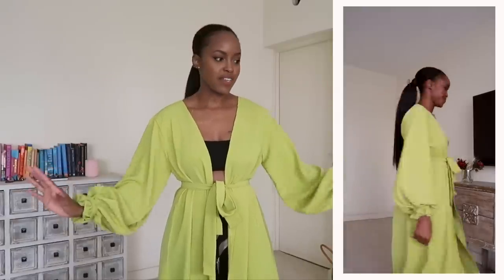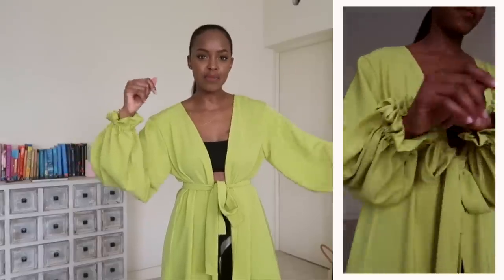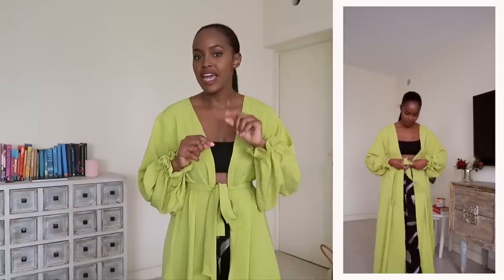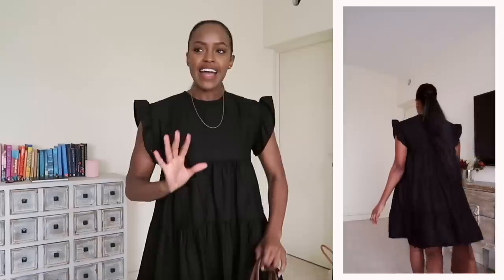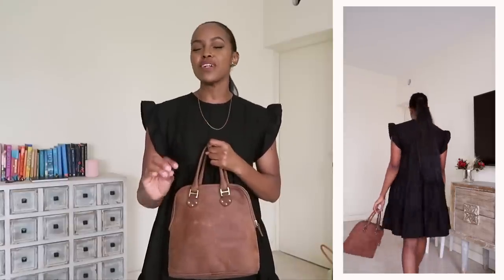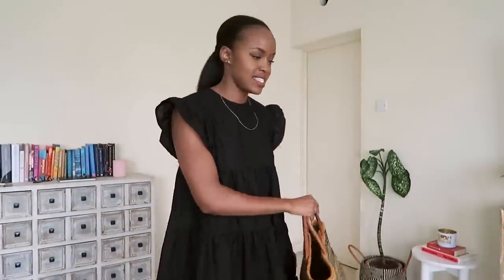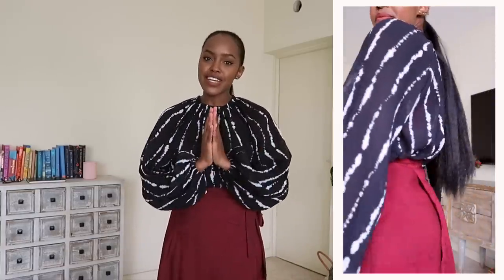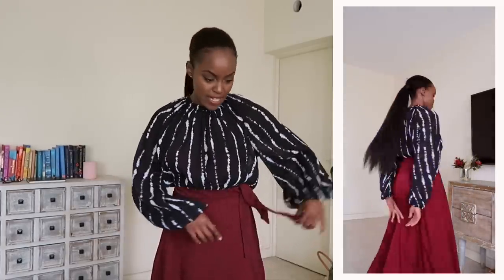What's New In My Closet, 15+ Outfits! | Huge Clothes Haul | Sharon Mundia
What's New In My Closet ,15+ Outfits! | Huge Clothes Haul

Outfits listed in order.

LOOK 1
↠ African Yuva Lime Green Kimono

LOOK 2
↠ African Yuva Mustard Palazzo Pants

LOOK 3
↠ Petal + Pup Black Shift Dress (US 6)

LOOK 4
↠ Petal + Pup Green Knit Crop Top & Cardigan Set (US6)

LOOK 5
↠ Petal + Pup Nude Cardigan (M/L)

LOOK 6
↠ Petal + Pup White Dress (US10)
↠ Nude Heels - Gift

LOOK 7
↠ Petal + Pup Off Shoulder Top (US10)

LOOK 8
↠ Petal + Pup Beige Jumper (US10)

LOOK 9
↠ Petal + Pup Rust Crop Top (US10)
↠ Nude Heels - Gift

LOOK 10
↠ Petal + Pup Rust Midi Dress (US10)

LOOK 11
↠ Petal + Pup Green Midi Dress (US10)

LOOK 12
↠ Forever 254 Top

LOOK 13
↠ Kulola's Closet White + Animal Print Jumper
↠ Gymshark Leggings (gift)

LOOK 14
↠ Mr. Price Sheer Top (gift)
↠ Gymshark Leggings (gift)
↠ Forever254 Black Bandeau Top

LOOK 15
↠ Heels & Buckles Tan Belt
↠ White Top (Target)
↠ Gymshark Leggings (gift)
↠ Boots (gift)

LOOK 16
↠ Zara Black Dress via Platform at Two Rivers Mall
↠ Max Fashions Belt
↠ Boots (gift)
↠ Sandstorm Bag

Love and love.
xx